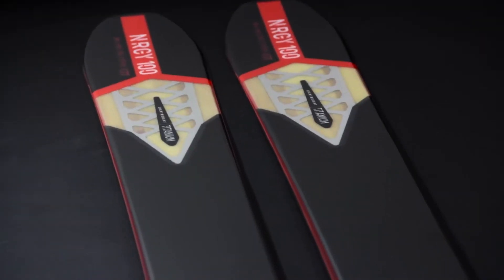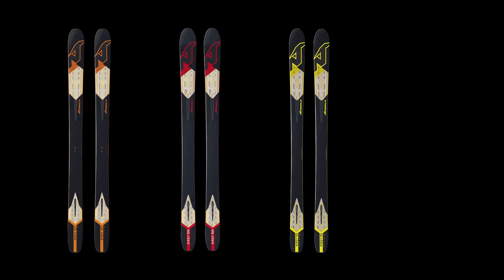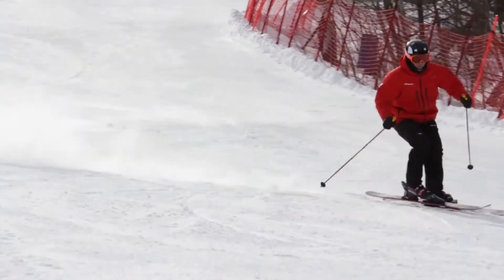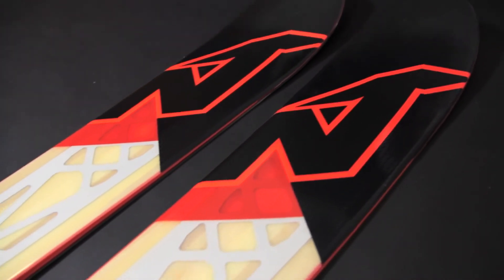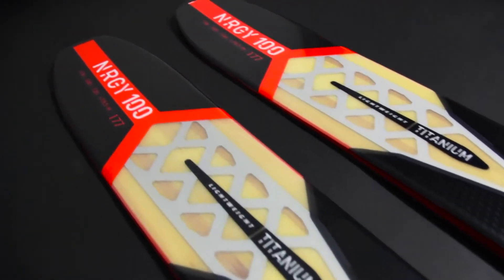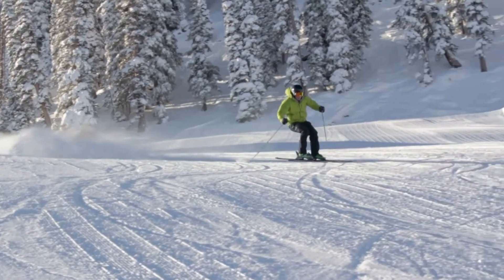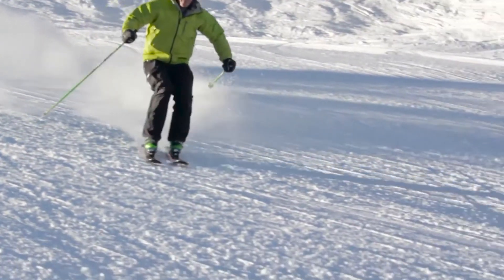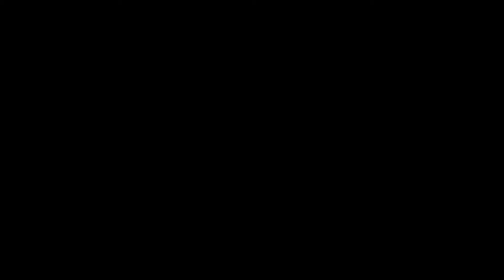Nordica NRGy Ski Collection 2016